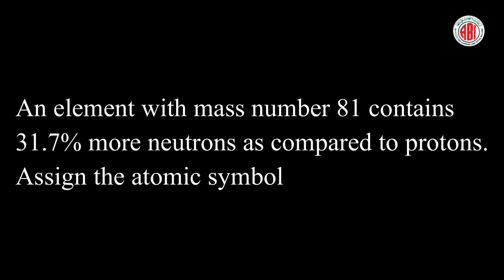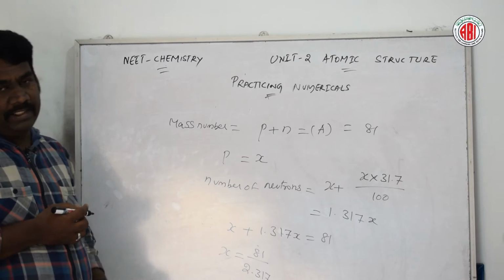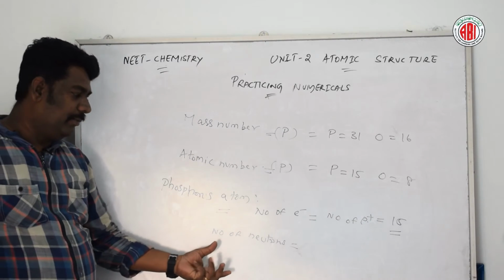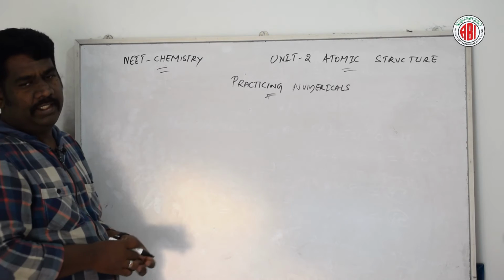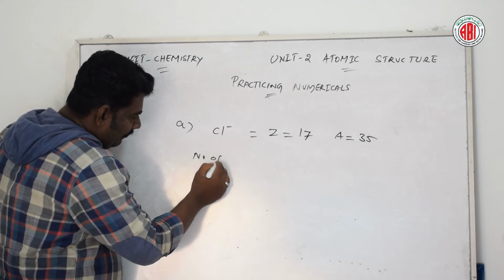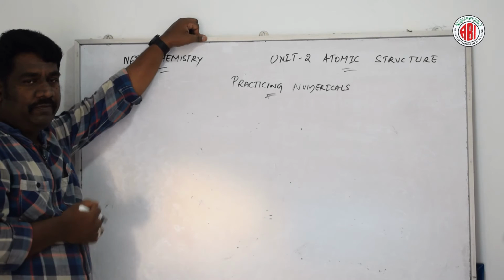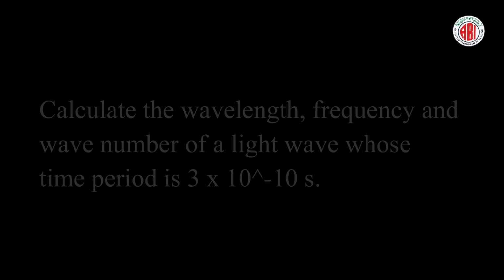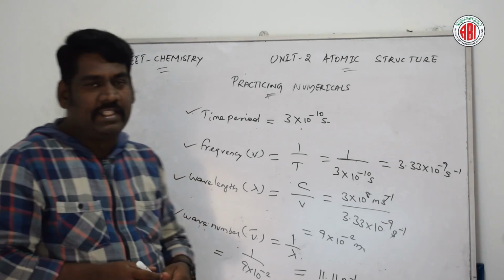NEET_Chemistry_Unit 02_Part 04_Atomic Structure (Exemplar)